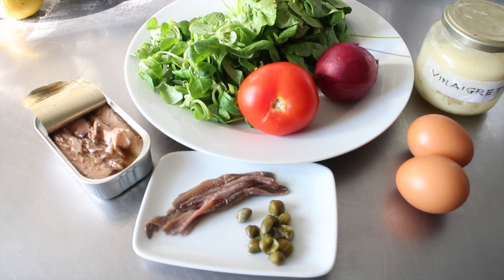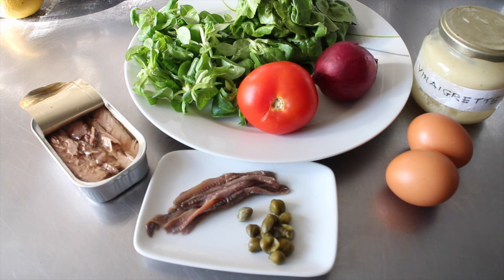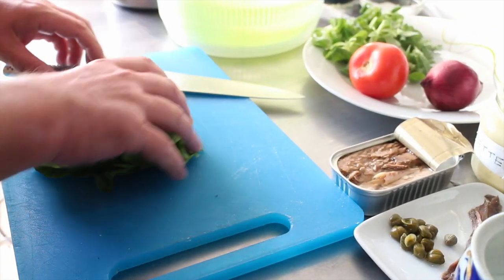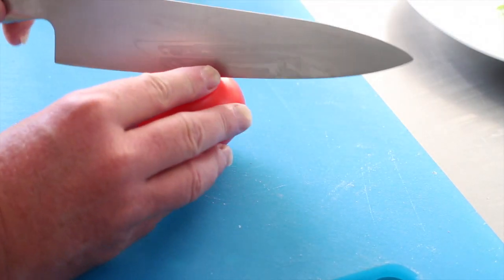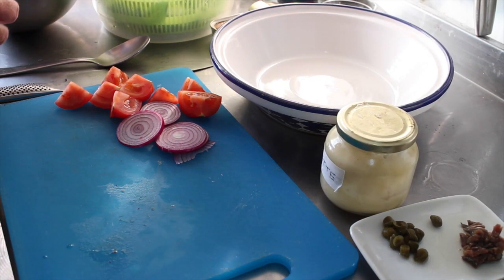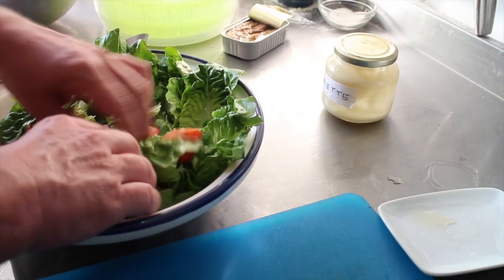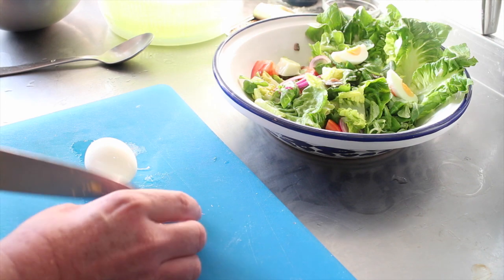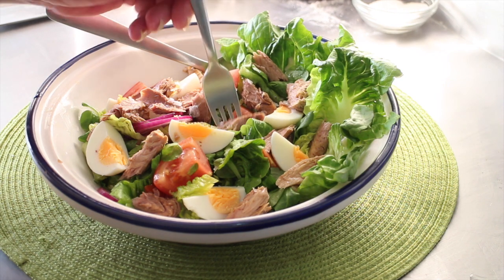Tuna Salad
You can find the written / printable version of this tuna salad recipe on my cooking

In this simple salad recipe, the fishy flavour of the tuna is enhanced by the  anchovy and capers.